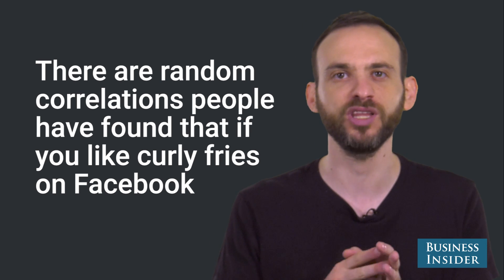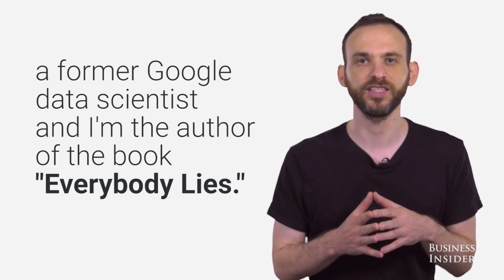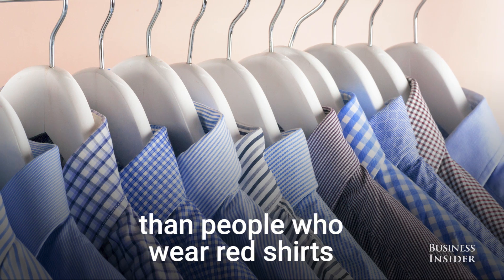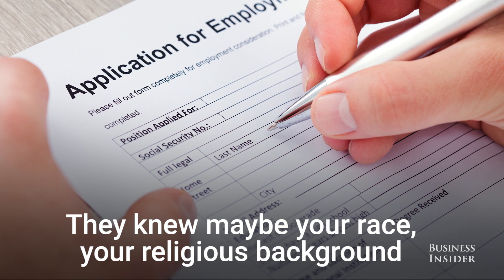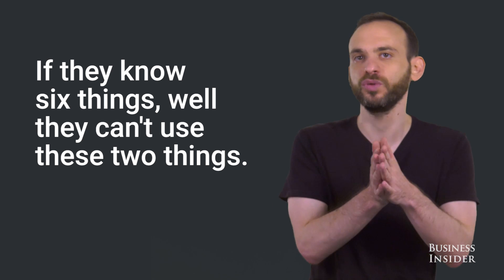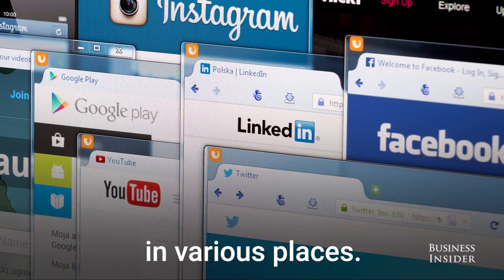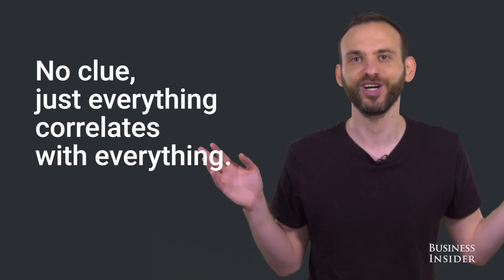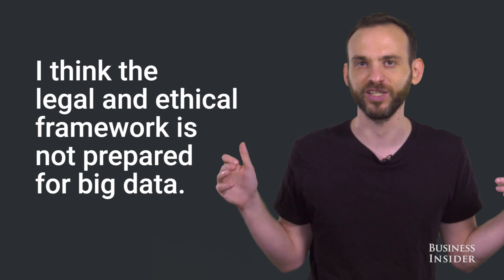A former Google data scientist explains how liking curly fries could help you get hired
Seth Stephens-Davidowitz, New York Times writer, former Google data scientist, and author of "Everybody Lies" reveals how employers could use online data in their hiring practices.